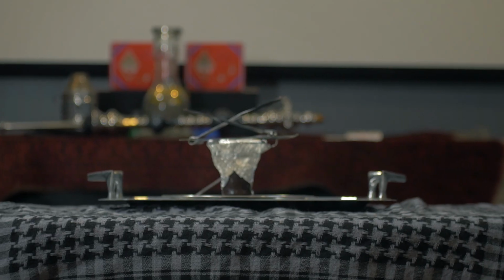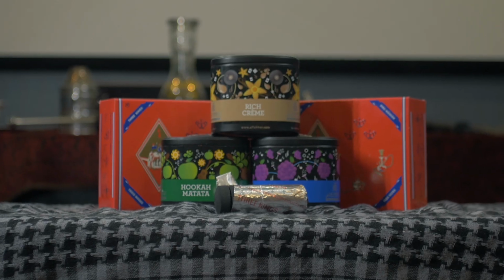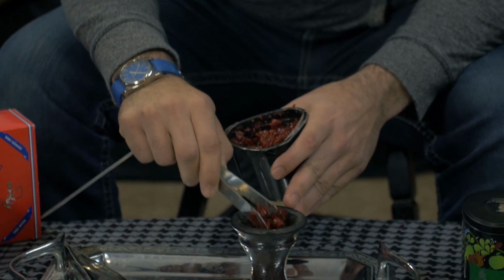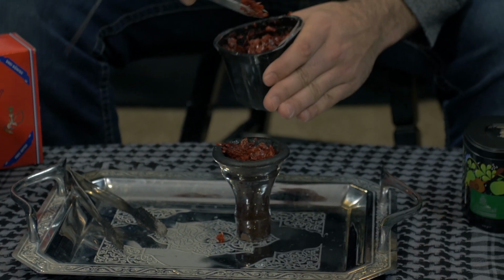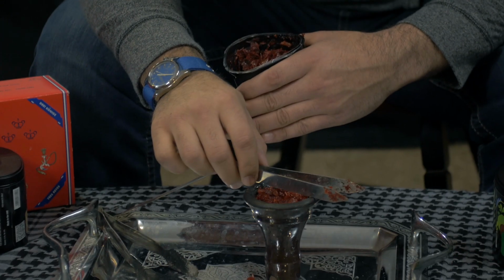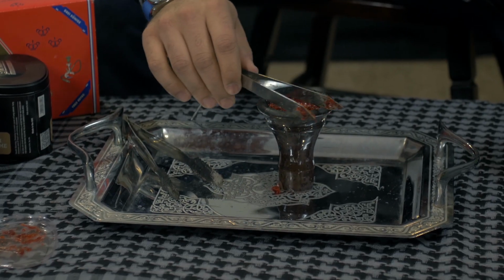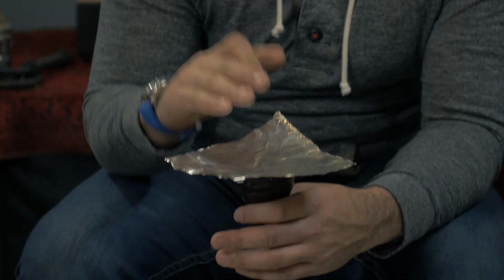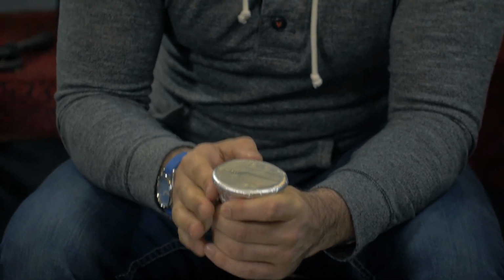Packing and poking the Perfect hookah bowl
This is a how-to-on packing the perfect hookah bowl and poking the holes to maximize air flow and flavor.